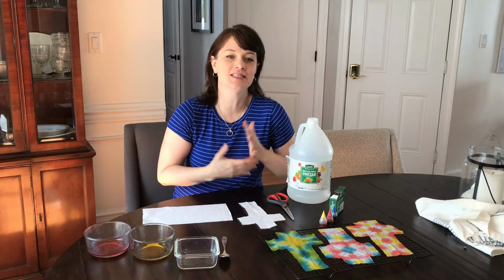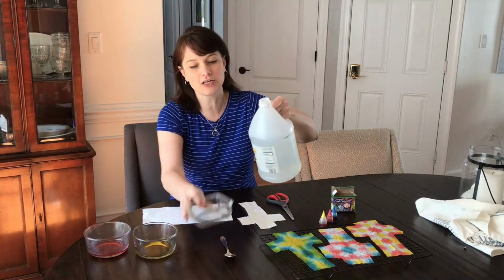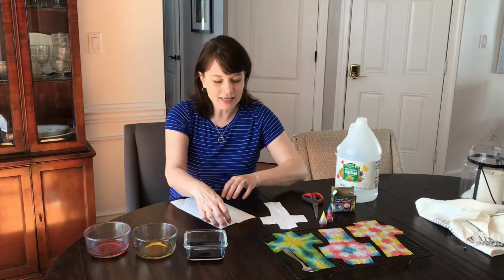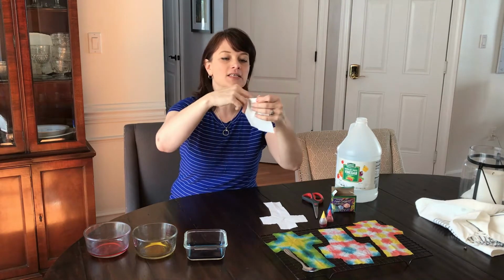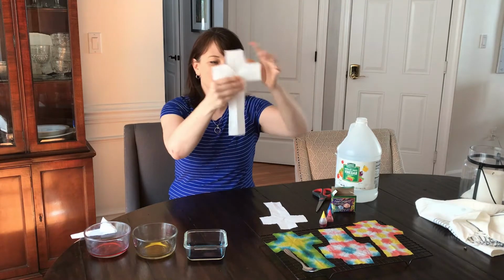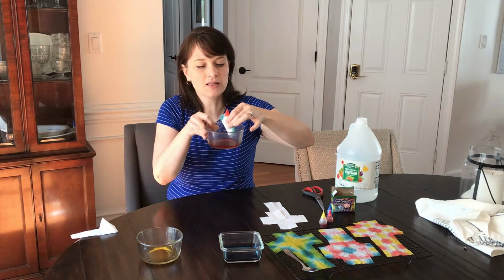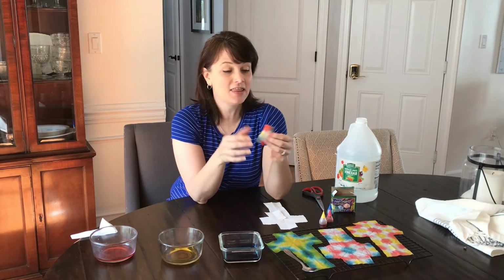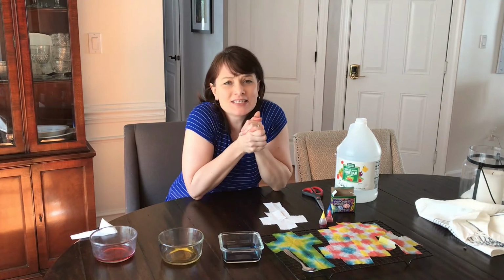Easter Craft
Have fun learning to tie dye with Ms. Amy